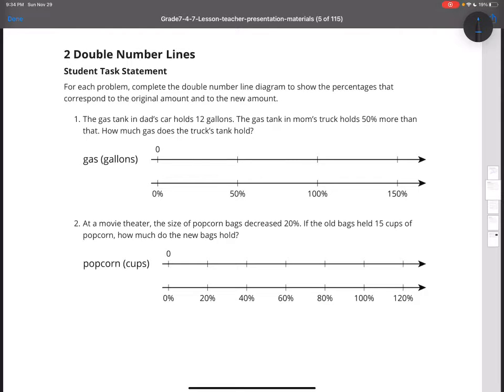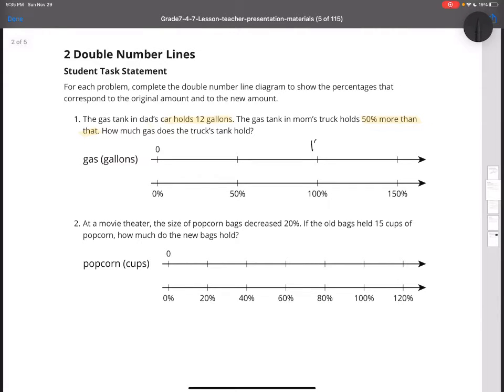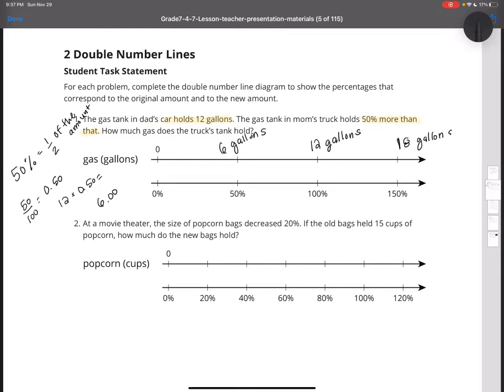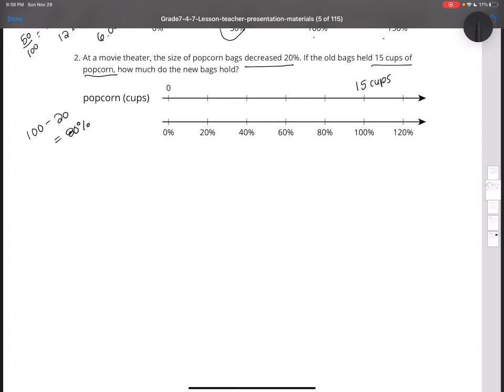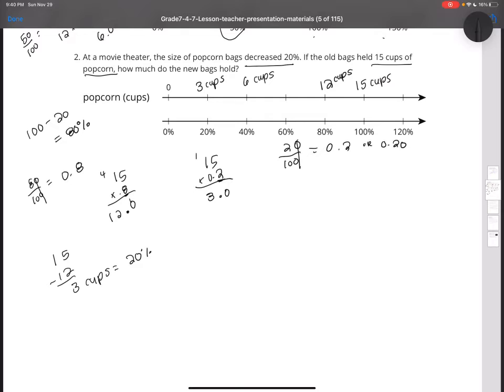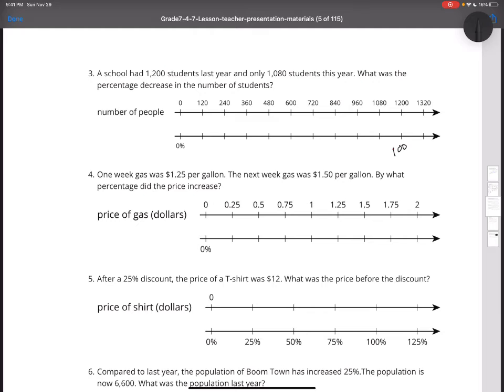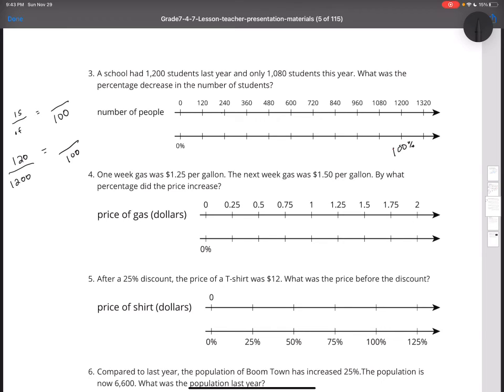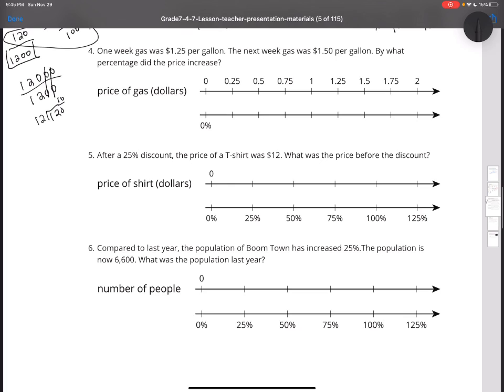November 30, 2020